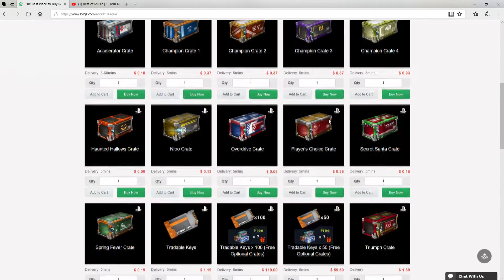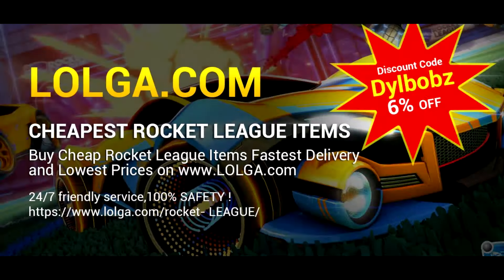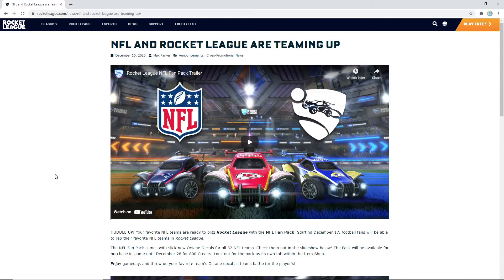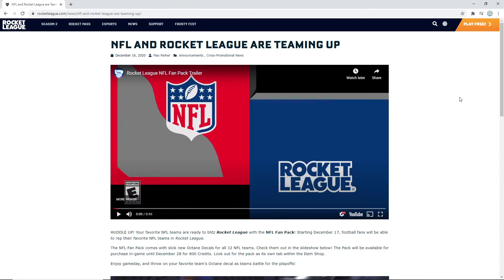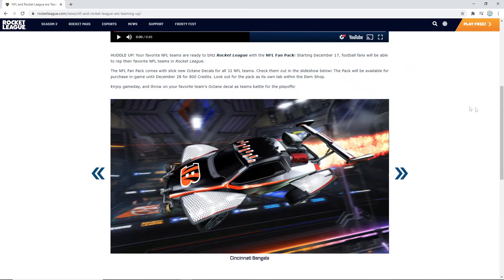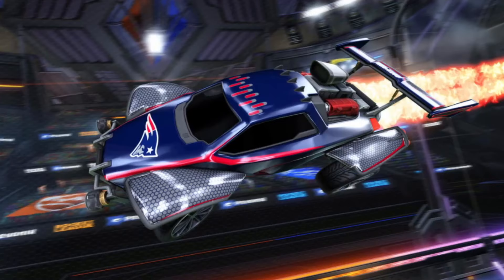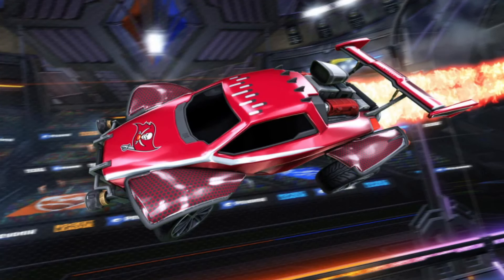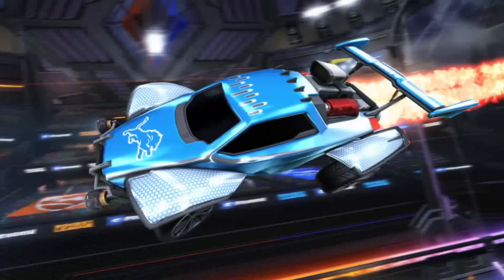*NEW* NFL DLC PACK On Rocket League FOR 800 CREDITS!